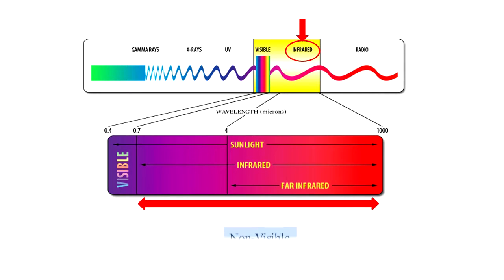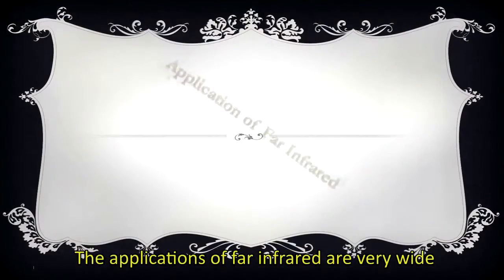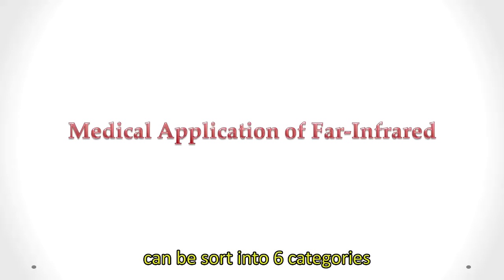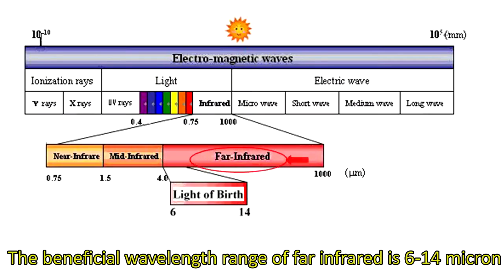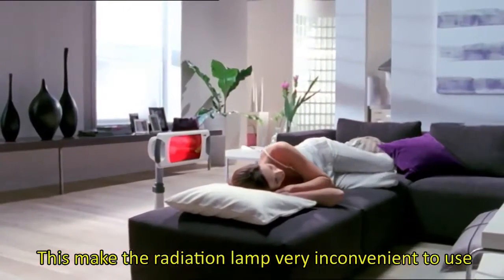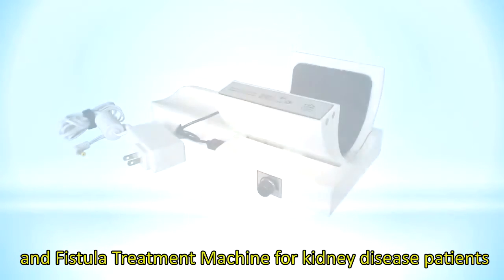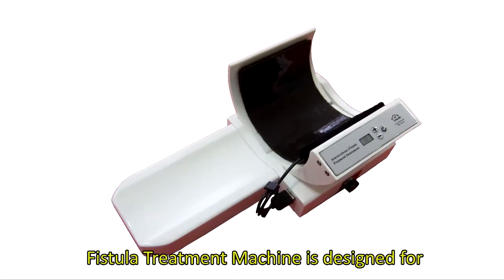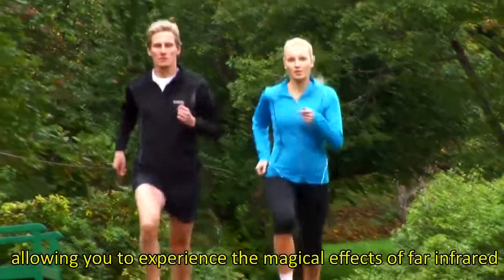Medical Revolution of Far Infrared